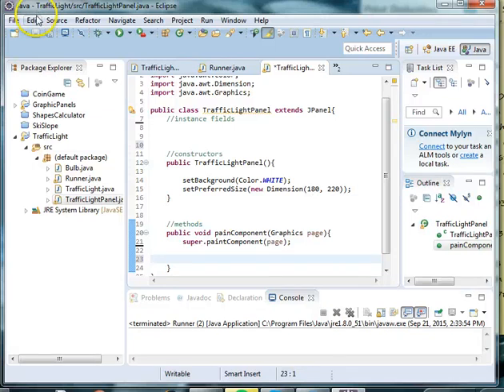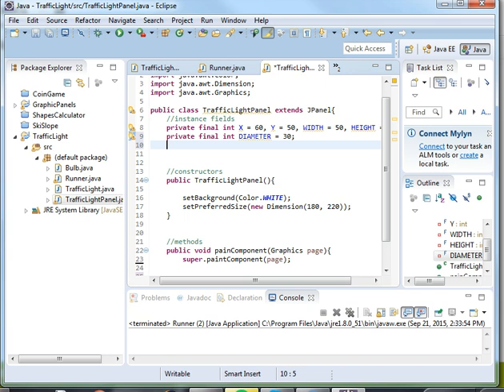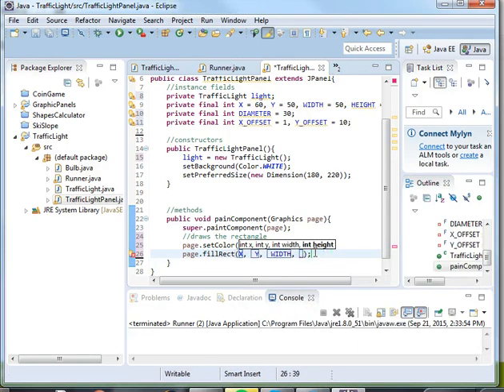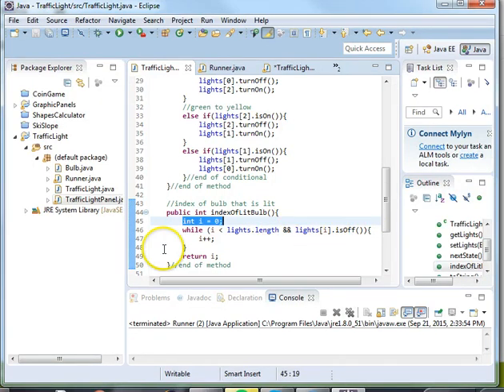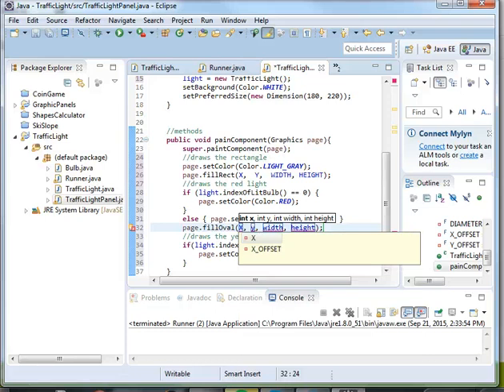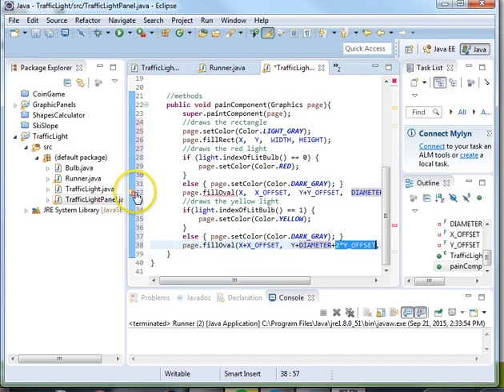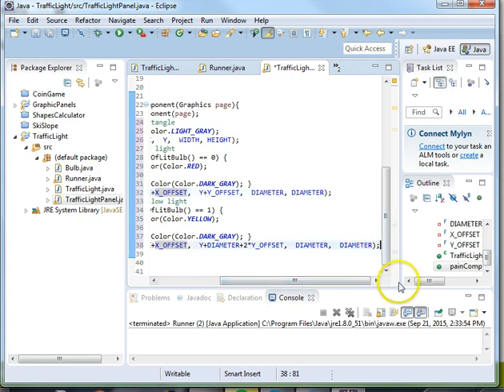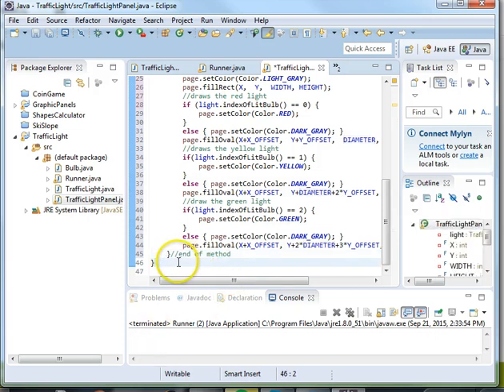Traffic Light - Part 9 (TrafficLightPanel 2)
This video shows how to use the 2D Graphics library in Java to draw a basic light.